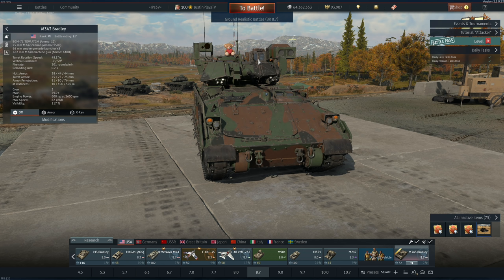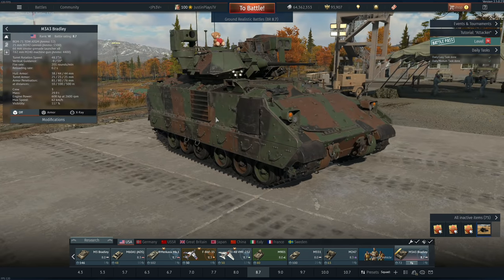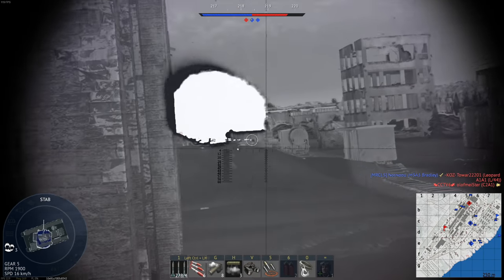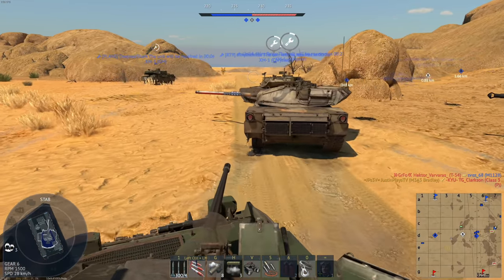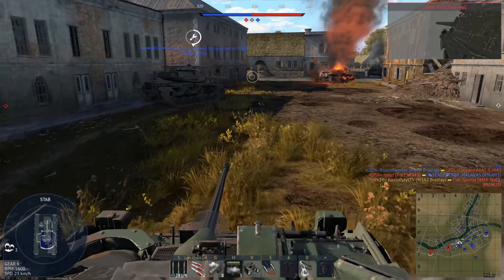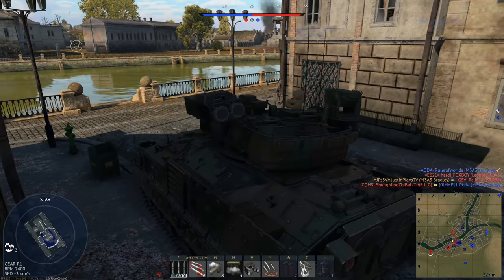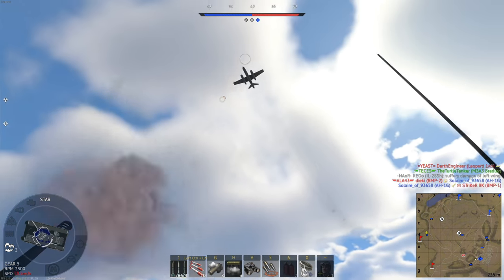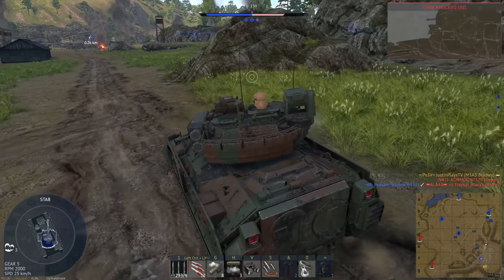The American "Chadley" - M3A3 - War Thunder